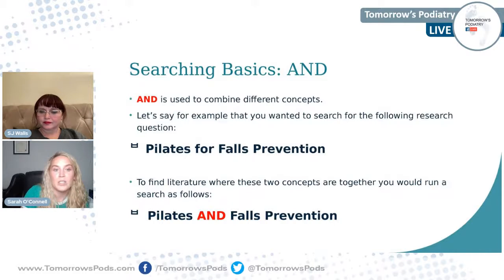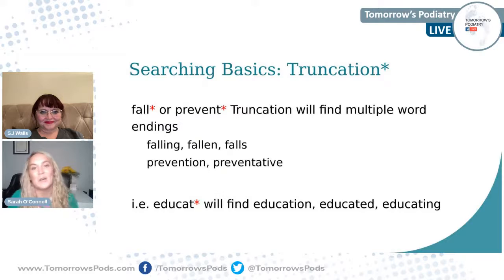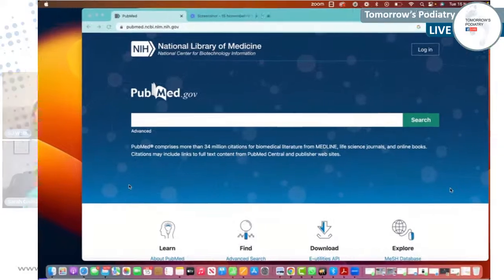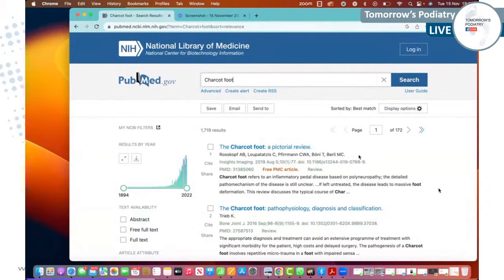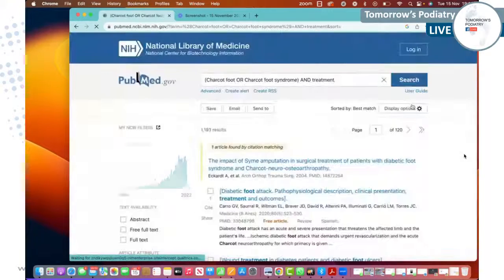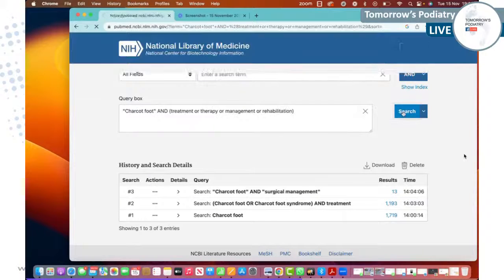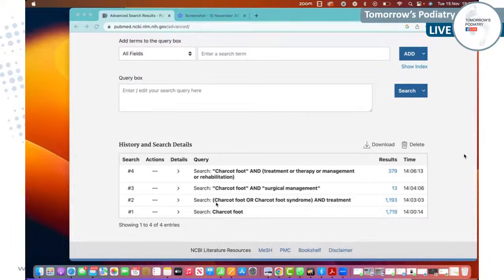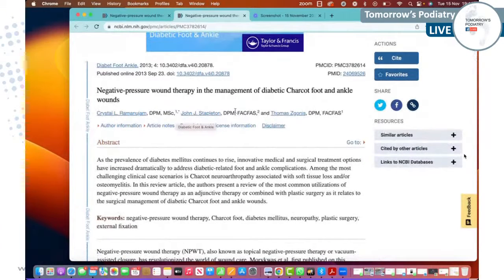Tomorrow's Podiatry Live - Journal Club - Episode 2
Journal Club - Episode 2

Let’s be honest — research papers ca be scary. Reading a research paper can feel like staring into an abyss of dense words and complicated formulas. It can be very easy to look into that abyss and assume it is too much to overcome. Learning how to extract information from research papers, though, is critical. Join Sarah Jane Walls and Sarah O’Connell take you skills and strategies to break down those barriers. Journal Club is a safe space to discuss research concepts and why they matter, look at the latest research and help you put it in the context for you to deliver better care for your patients.

22th November - Surgery with Nicola Burt and Claire Freeman
20th December - 2 Views - Christmas special